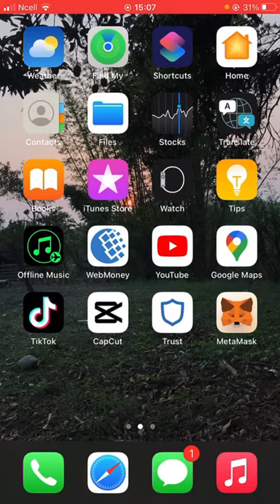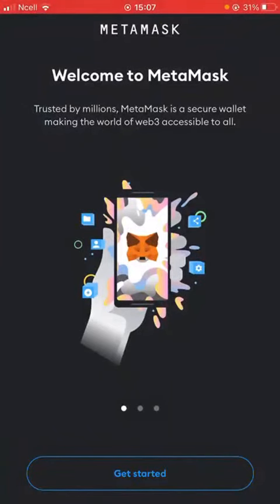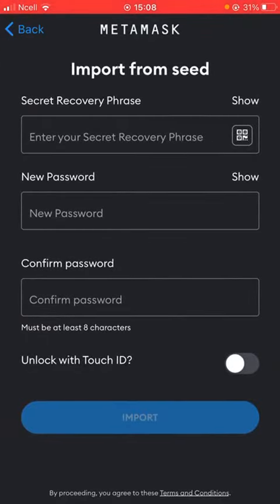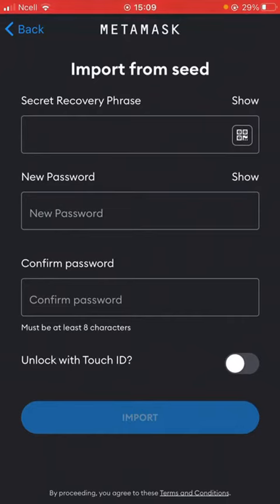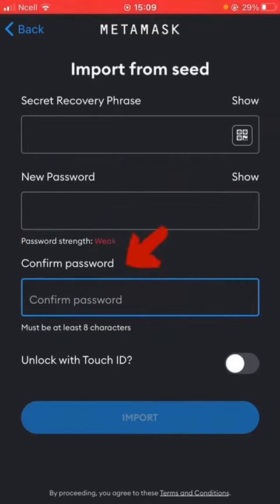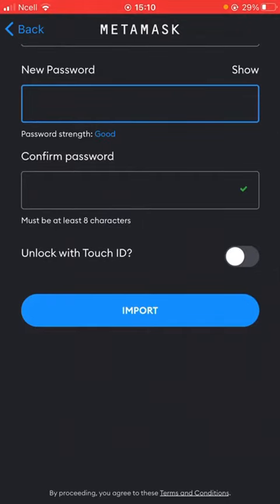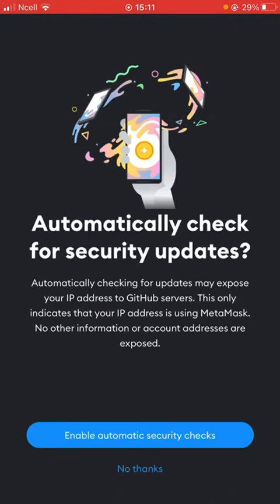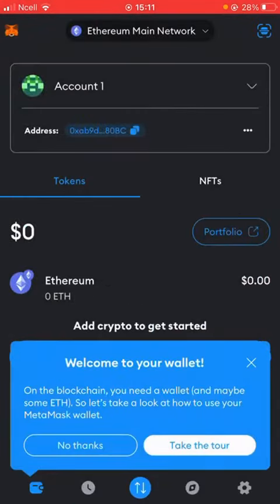How to Import Metamask to Trust Wallet? (2023 Update)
Want to move your assets from Metamask to Trust Wallet? Discover how to import your Metamask wallet to Trust Wallet effortlessly. Our tutorial will guide you through the process, ensuring a smooth transition of your cryptocurrencies. Learn how to consolidate your holdings on Trust Wallet and manage your funds with ease.